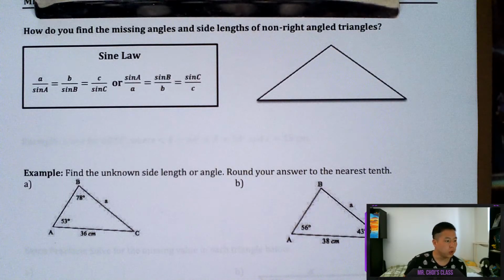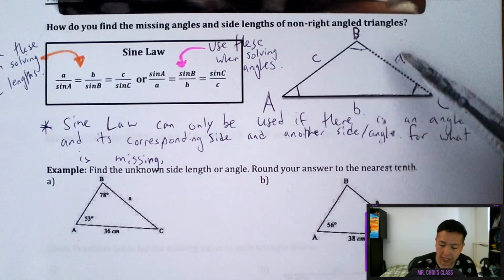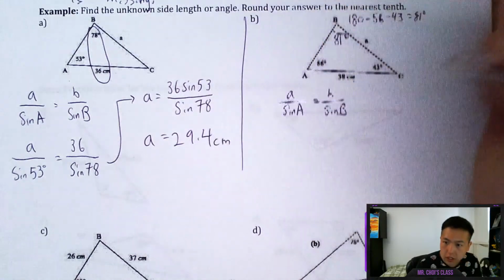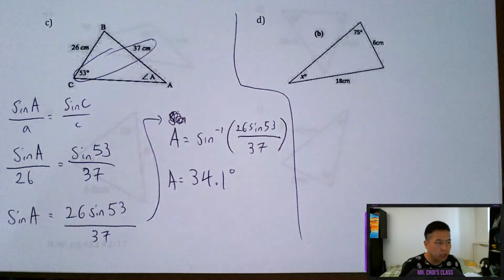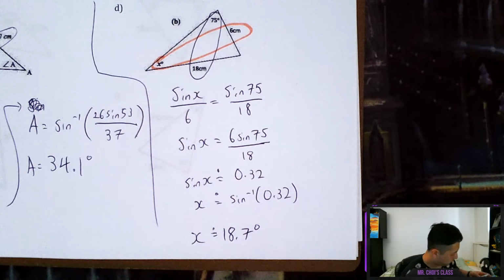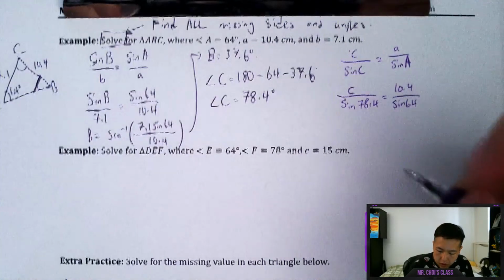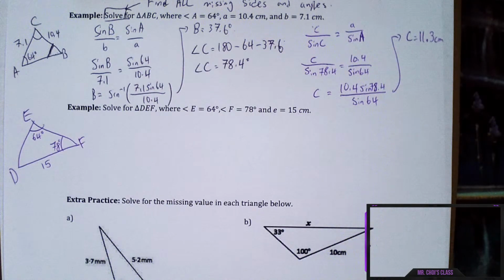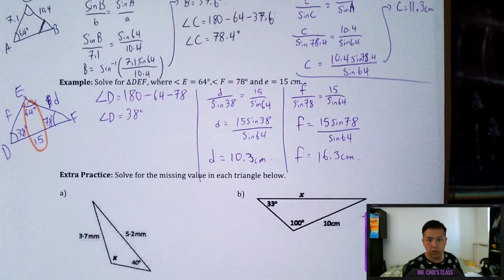Mr Choi - June 16 - MPM2D - 8.2 Sine Law